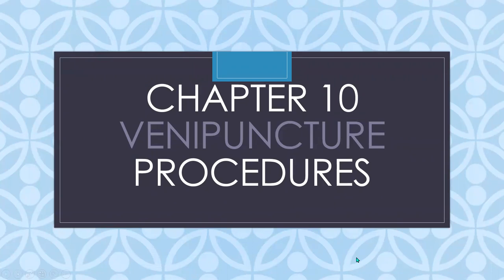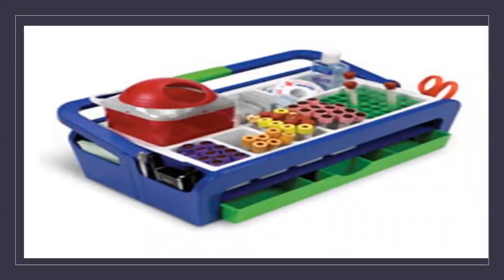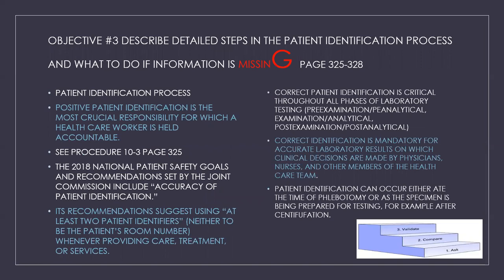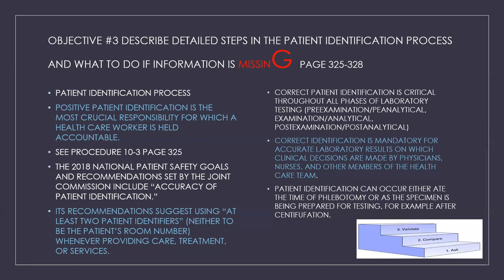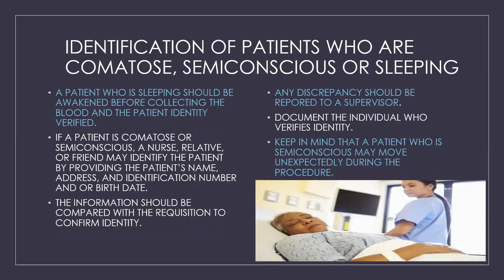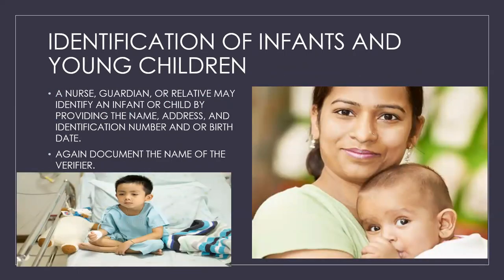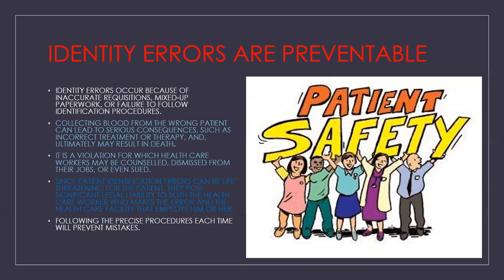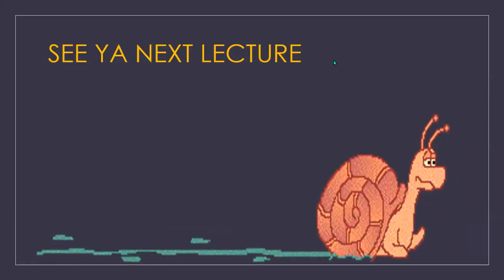CHAPTER 10 LECTURE OBJ 2 & 3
THIS VIDEO IS ABOUT THE VENIPUNCTURE SUPPLIES AND THE PATIENT IDENTIFICATION PROCESS